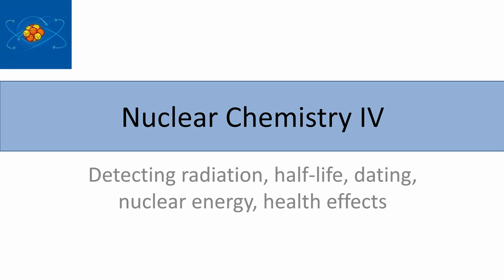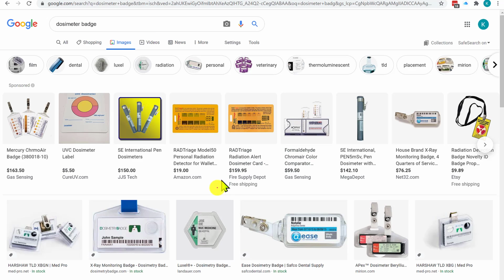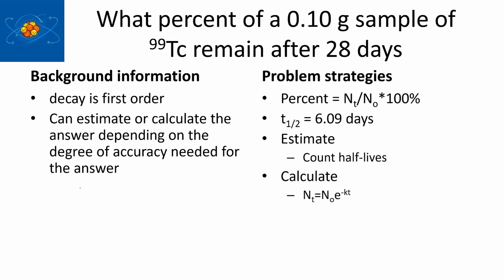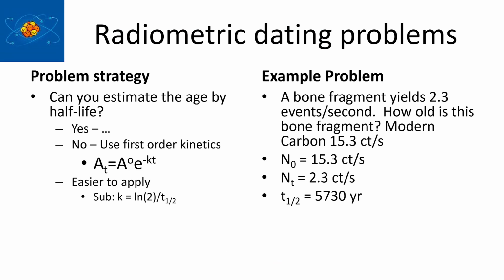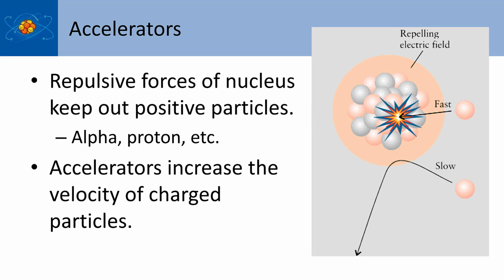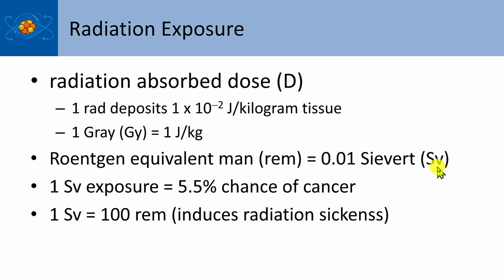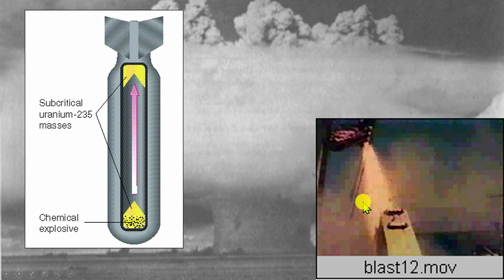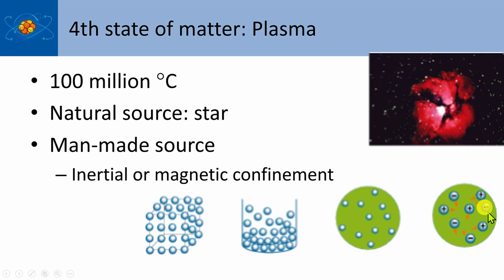04 Ch 21 Detecting radiation, half life, dating, nuclear energy, health effect